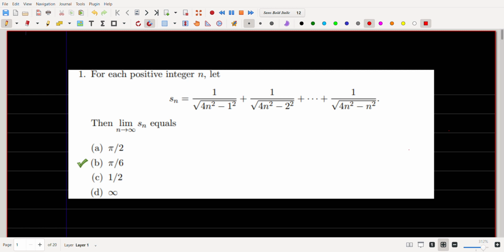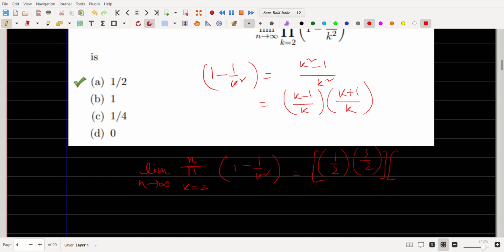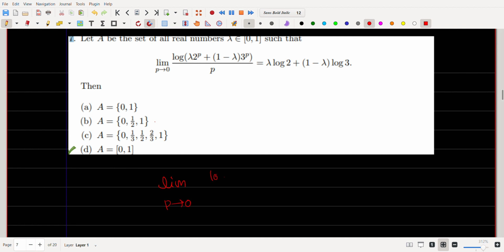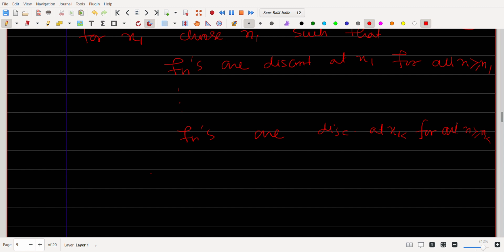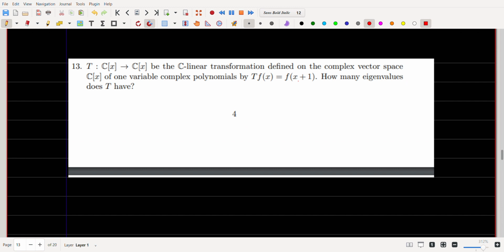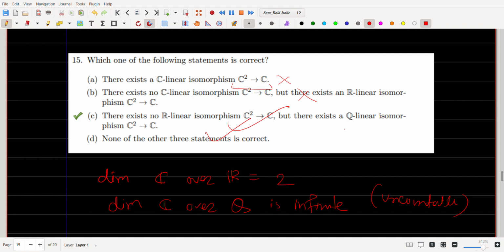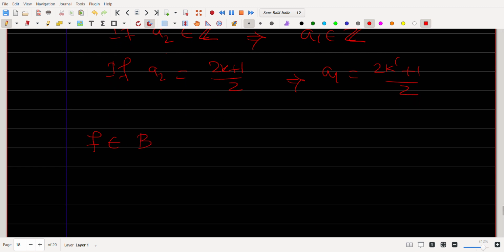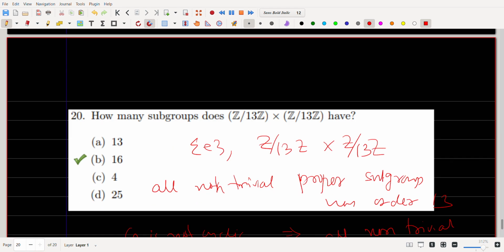TIFR GS 2021 MCQ